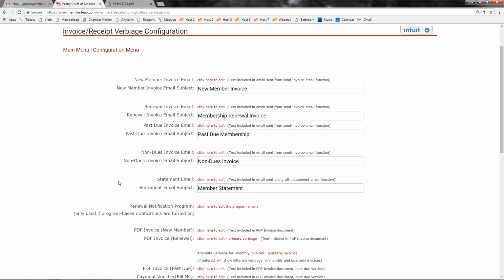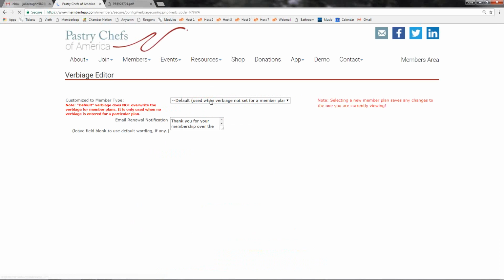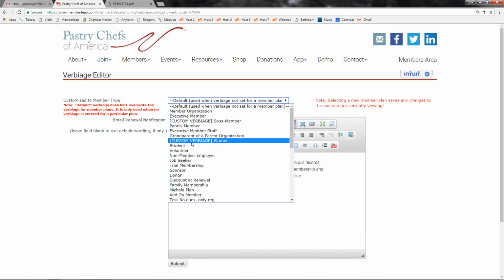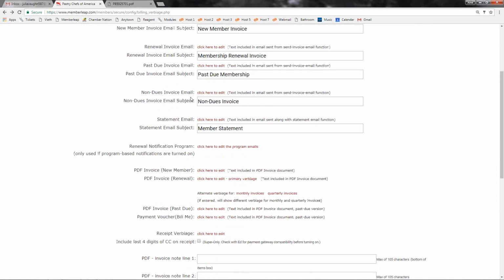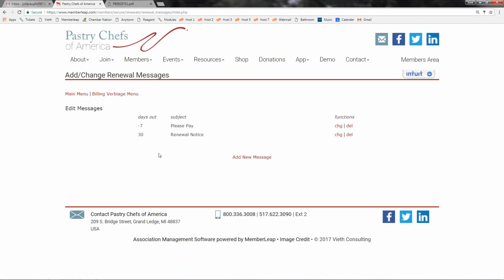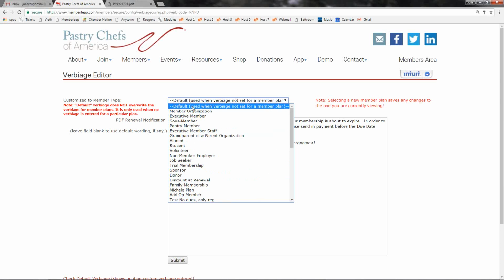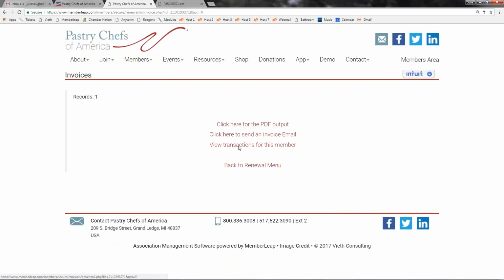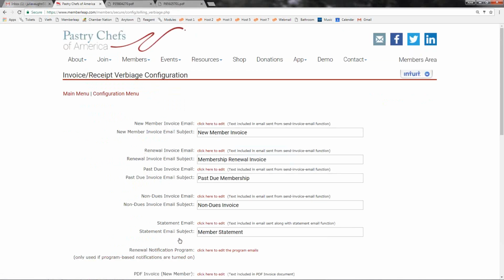Invoice/Receipt Verbiage Config. Options